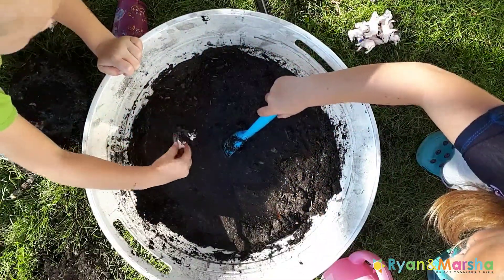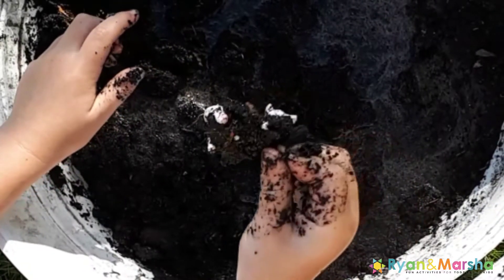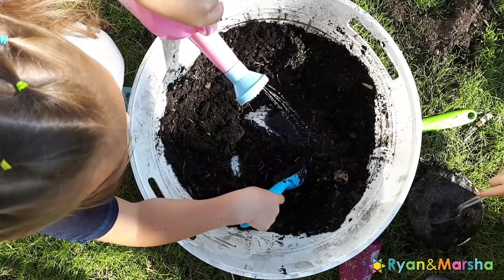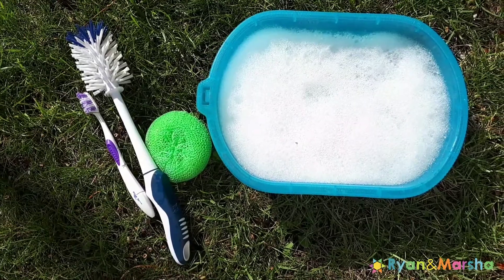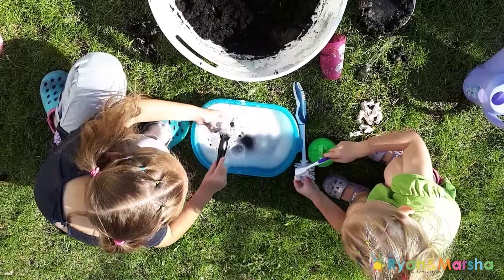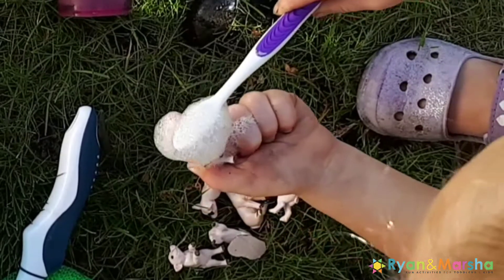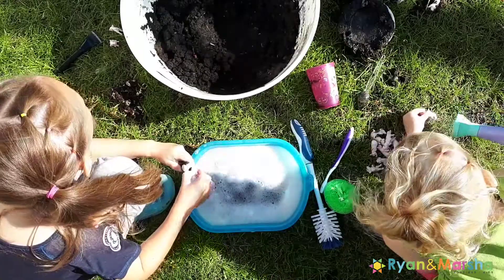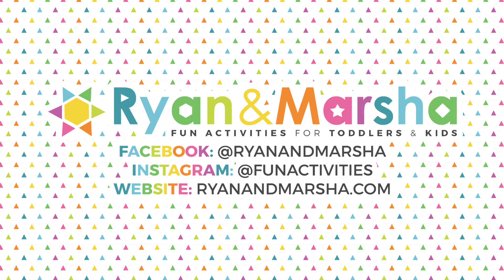Muddy Pigs Fun Activity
A fun activity for the backyard - muddy pigs play plus washing station!

Add dirt, water, and pig toys to the bin. Let your kids dive in with their hands and get the pigs super messy!! Bring the dirty pigs over to the washing station for a bath. Rinse and repeat for continued fun! :)